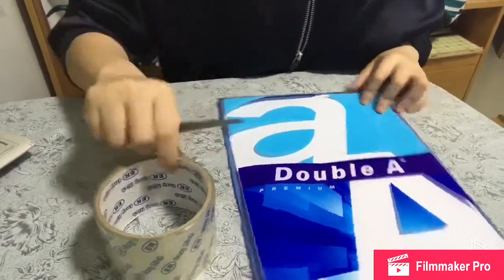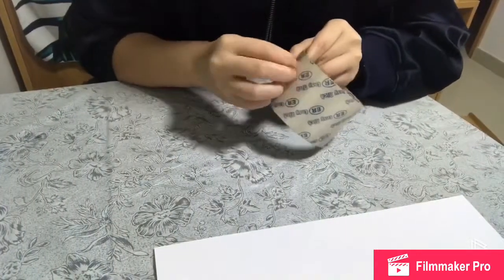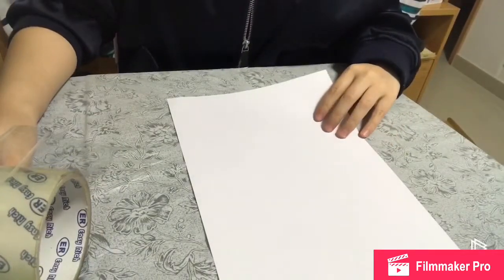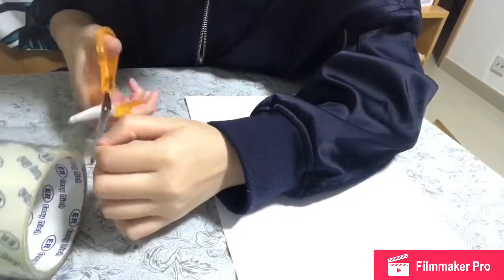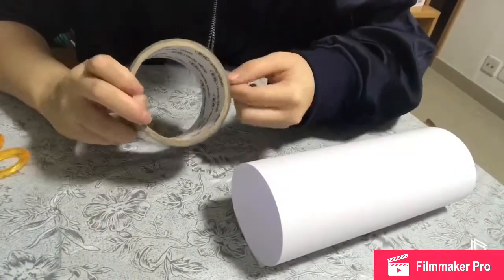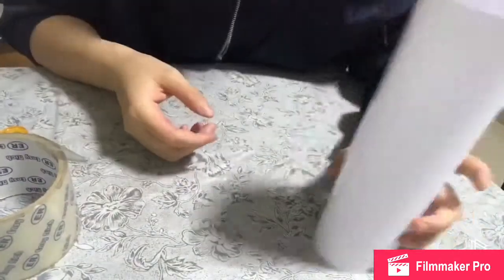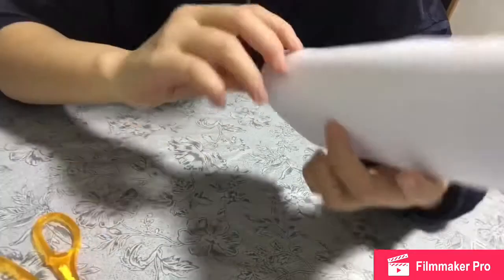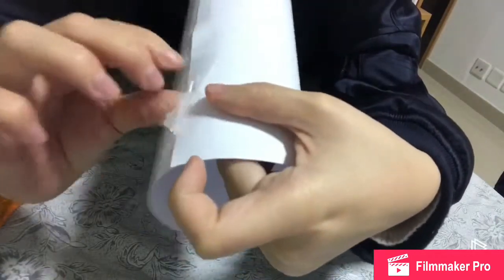A4 paper (classwork 3) Sculpture